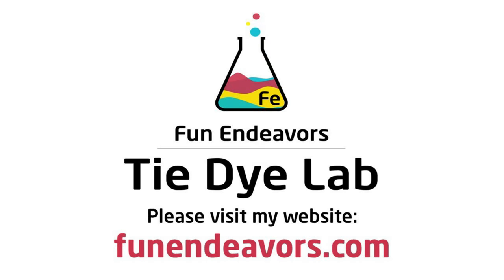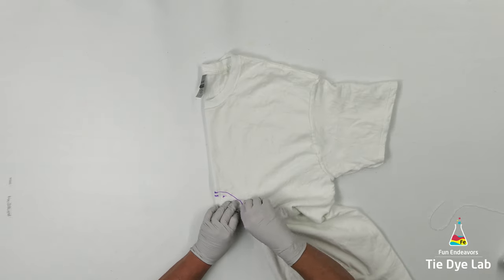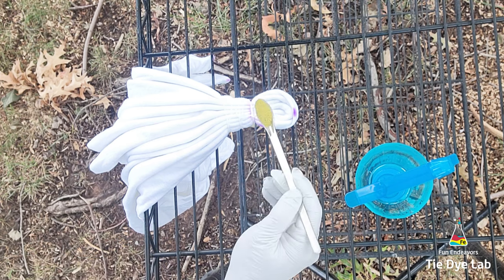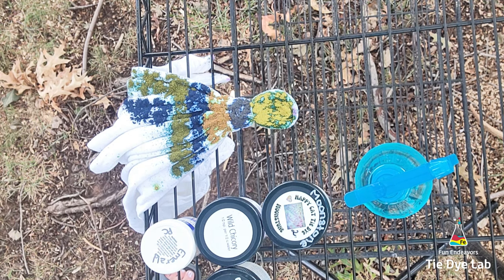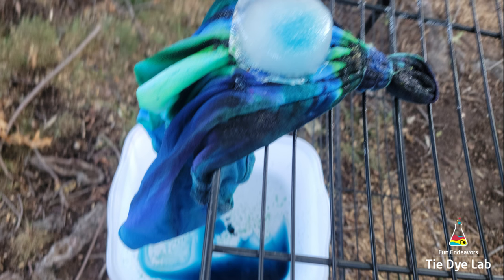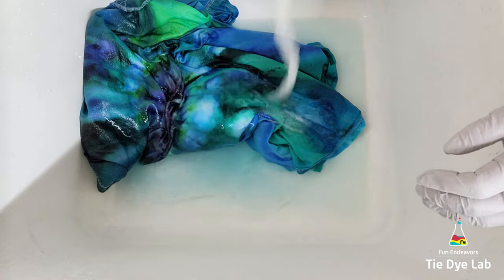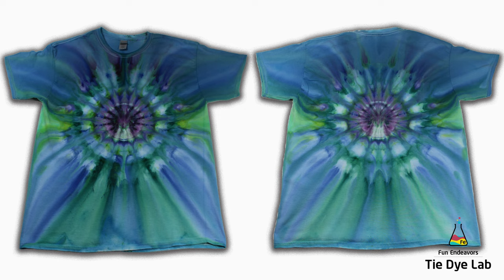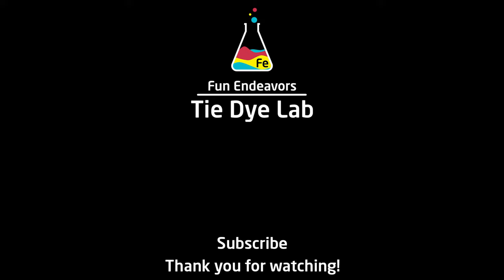How To Tie Dye A Gravity Ice Dyed Burst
This tutorial is for a gravity ice dyed burst shirt.  I think this one turned out really cool!

Links:
Dye colors that I used:

Locking Tweezers

8” Locking Curved and Straight Hemostats

10" and 12" Curved Locking Hemostats

Hi guys!